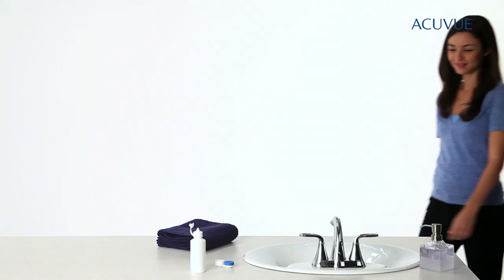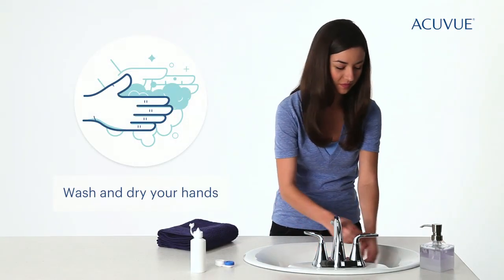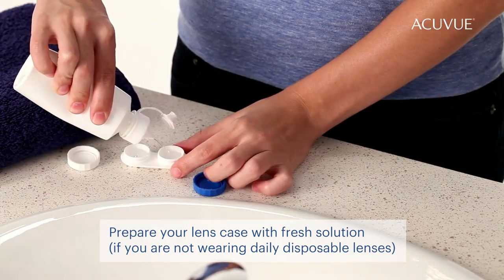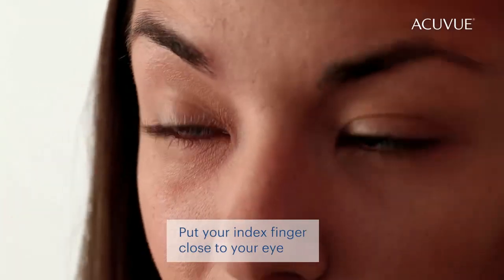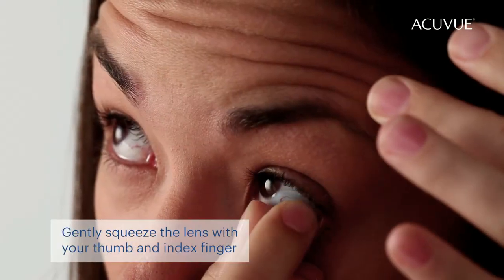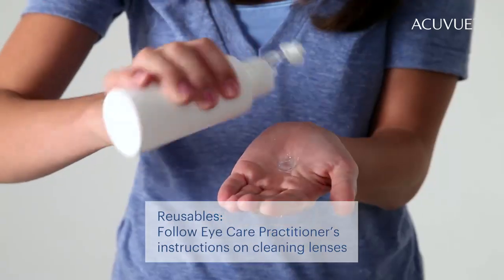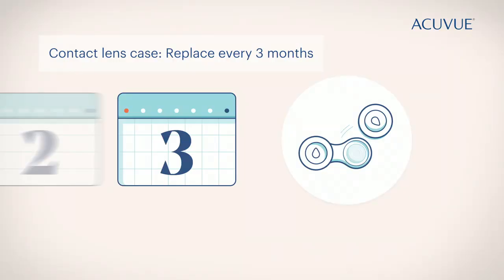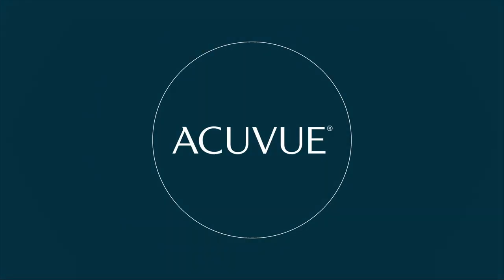ACUVUE® - How to Remove Contact Lenses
A quick and easy guide to removing contact lenses